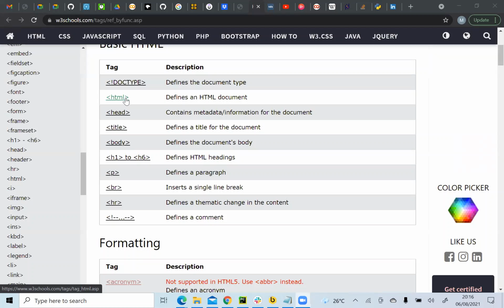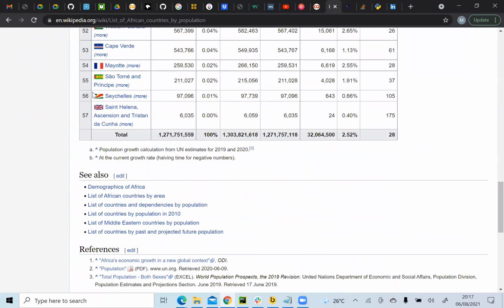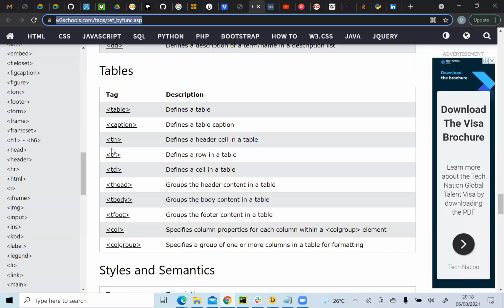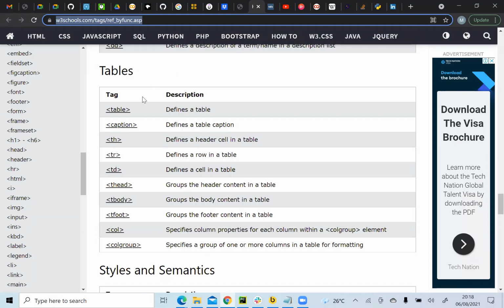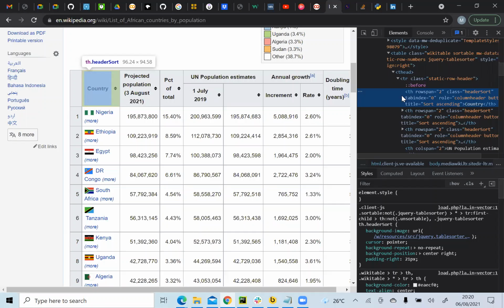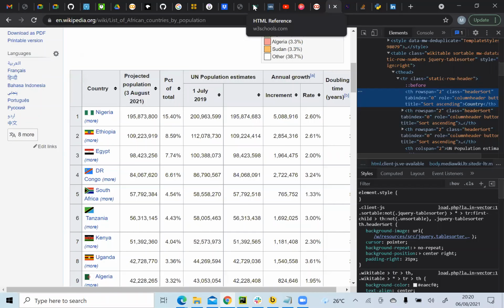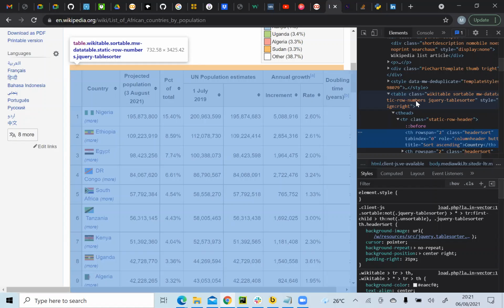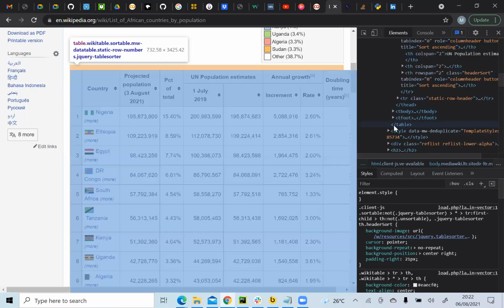Data Acquisition Course Clip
The Gradient Boost is a marketplace of live, low-cost, small group based courses created and hosted by senior professionals. Our courses cover topics in Data Science, Analytics, Software & Data Engineering, No Code and Product Management with course fees starting as low as $10

Here is a clip from one of our Data Acquisition live tutorials